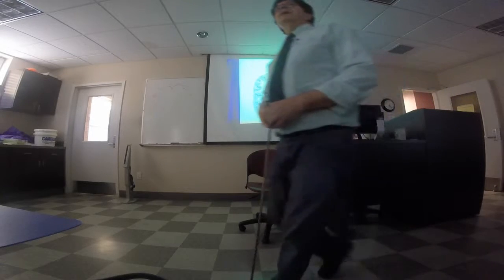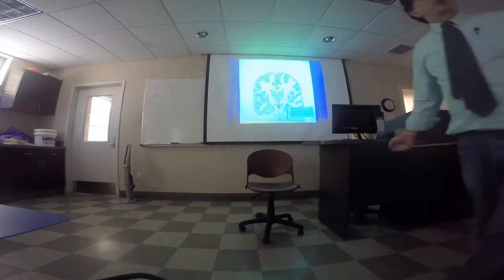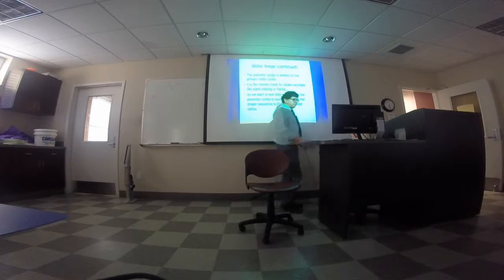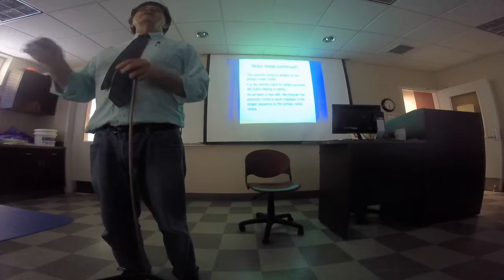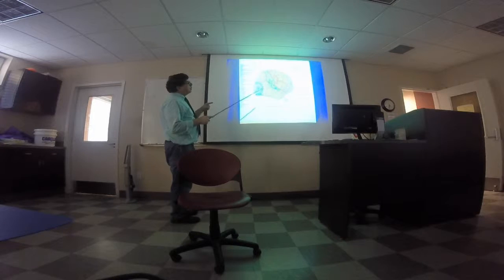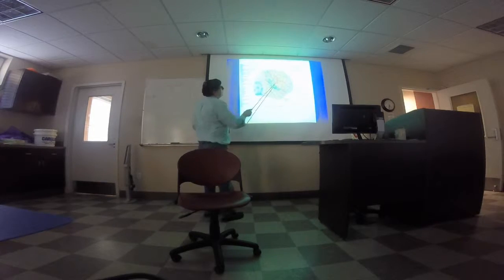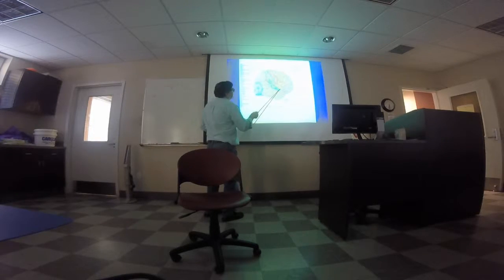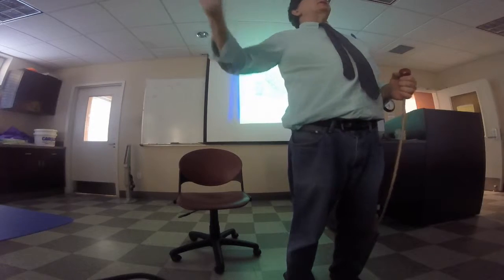PART FOUR (10/12/15)